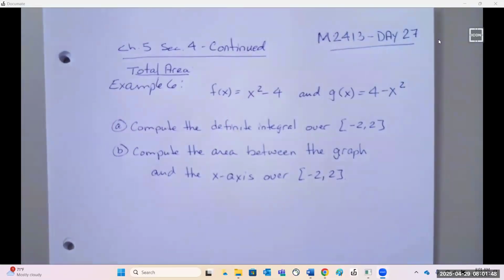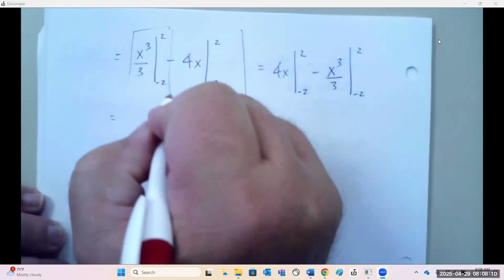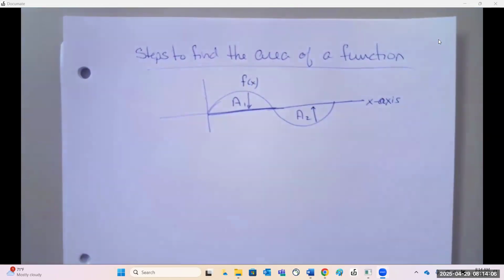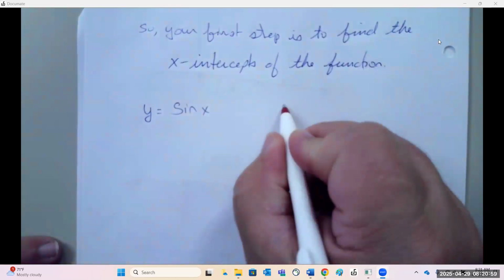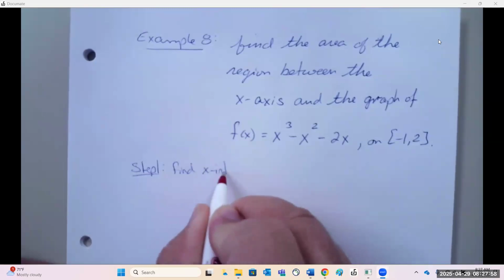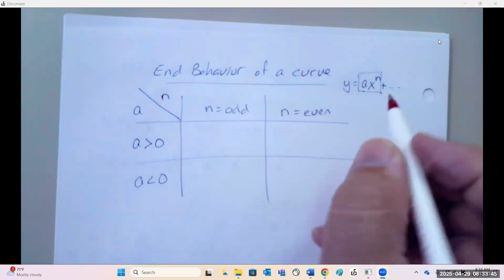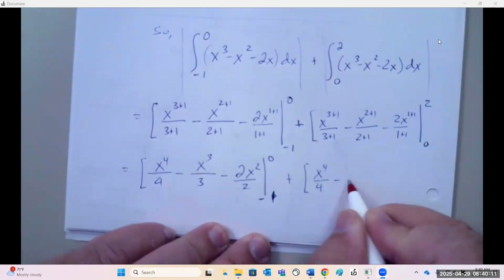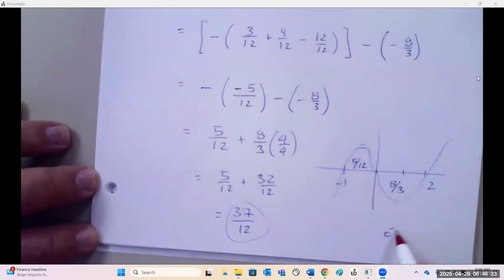MATH 2413 CH 5 SEC 4 Continued DAY 27